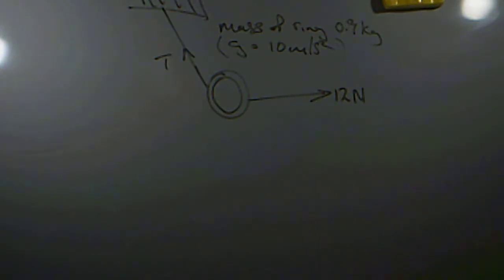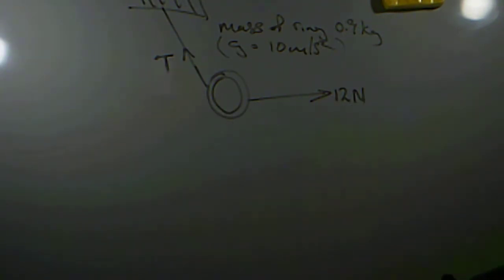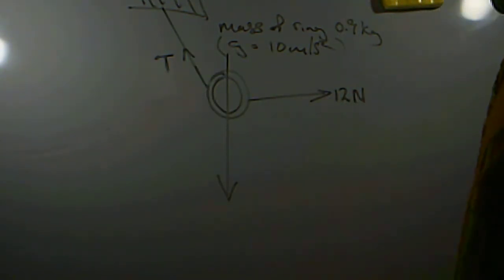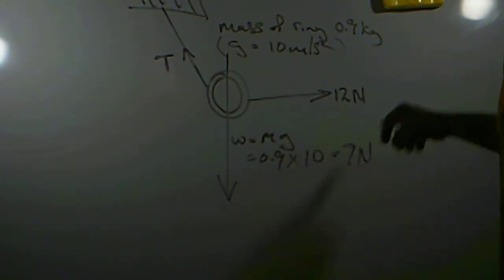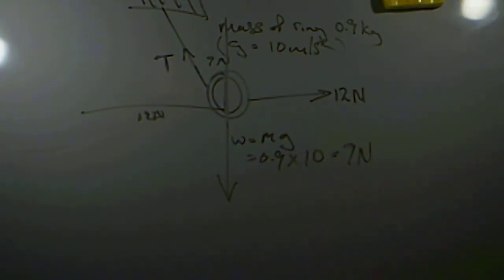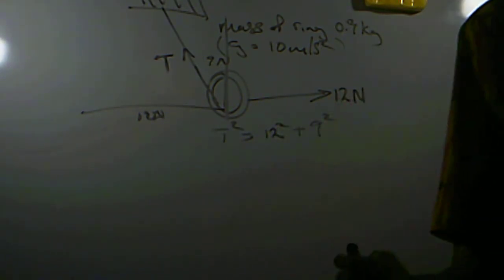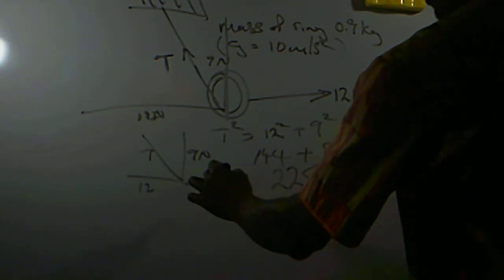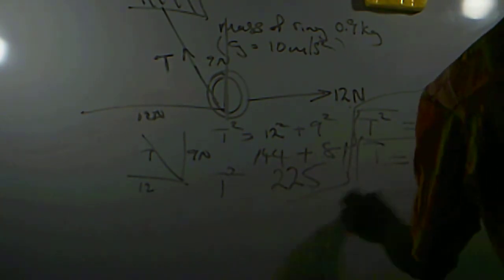How to calculate a tension on string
To calculate the tension on a string, it is necessary to know how to find or identify the components of the tension. In the video, you are going to see how to calculate the tension on a string.